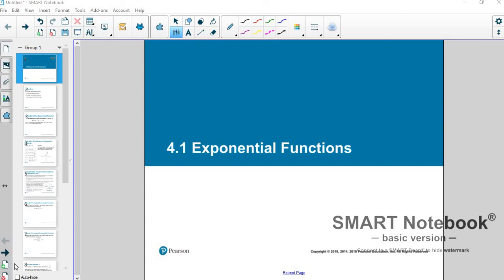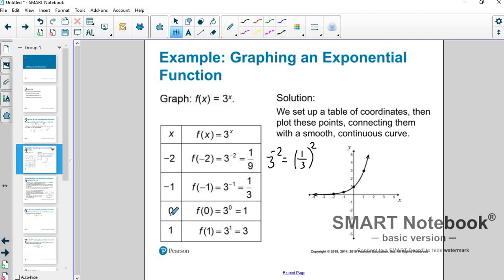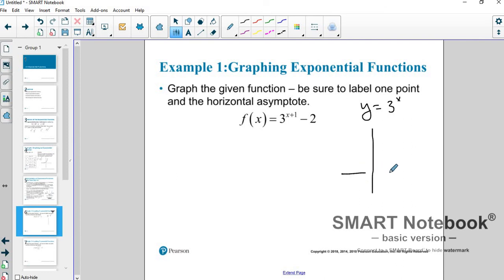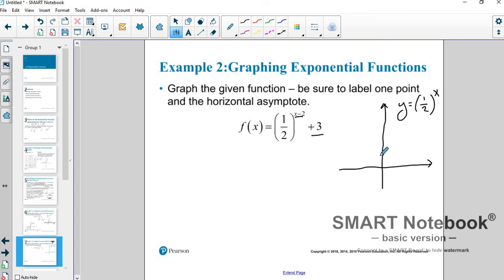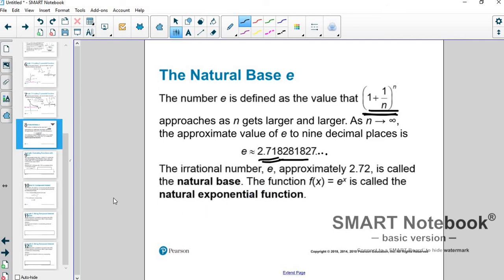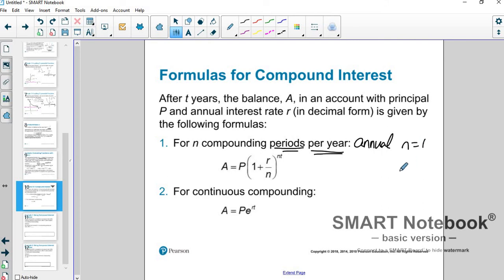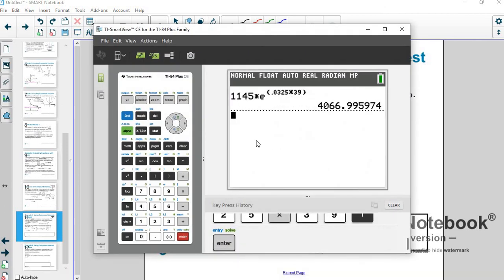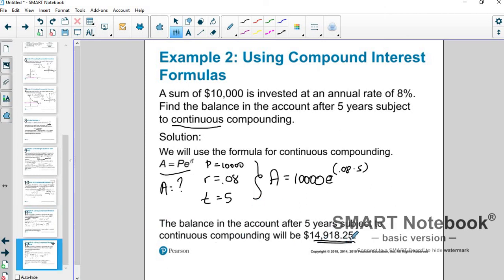Section 4 1 Exponential Functions